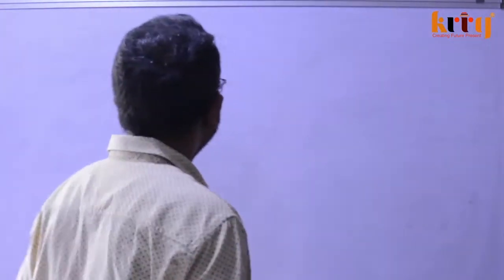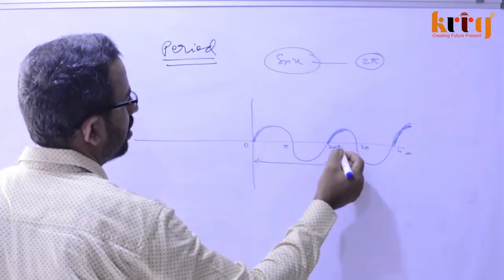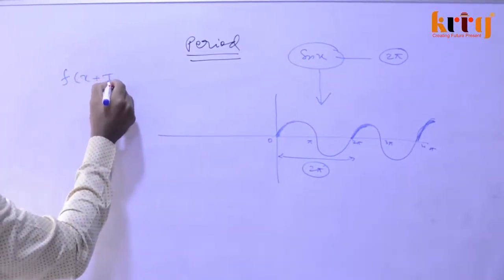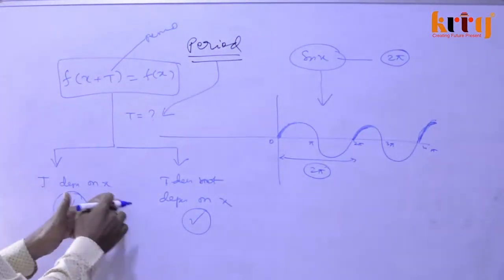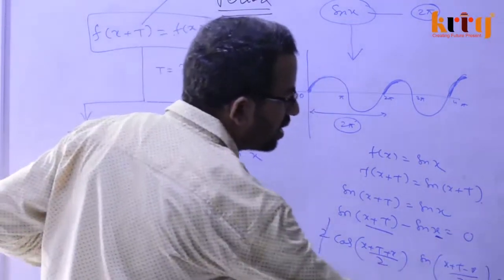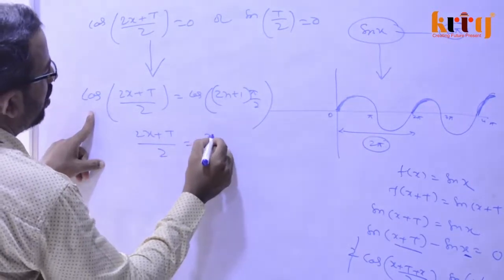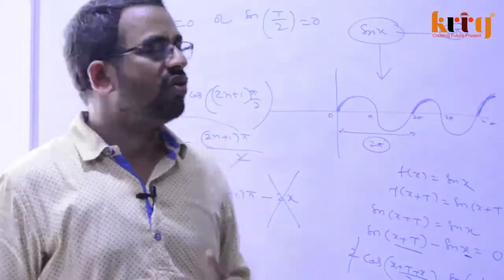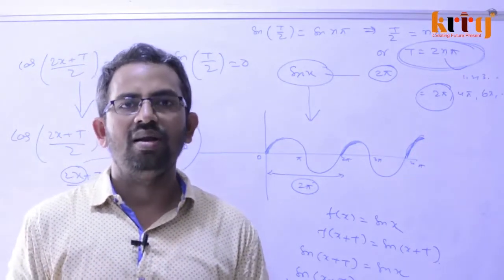Problems on Period | IIT JEE Mathematics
Full Course textbook is available on Flipkart.